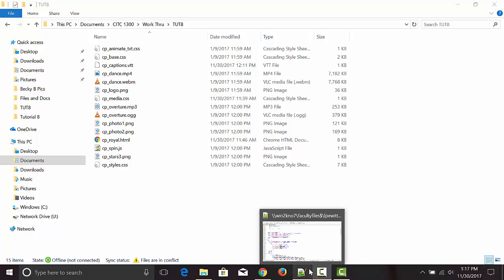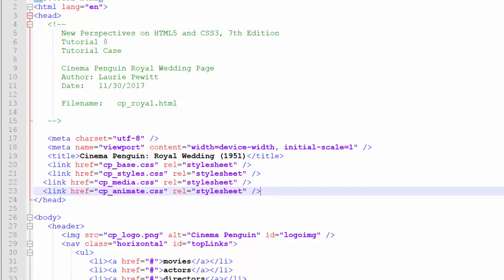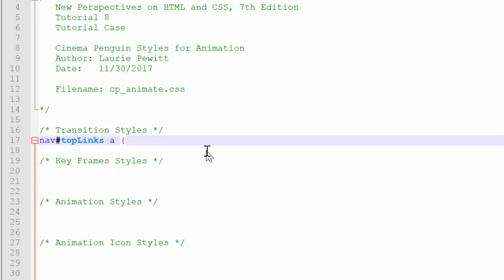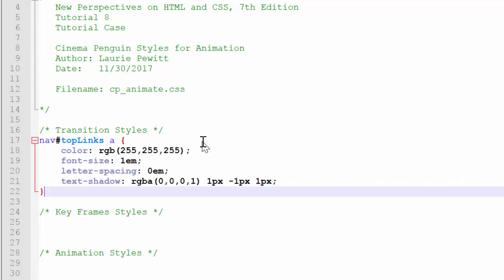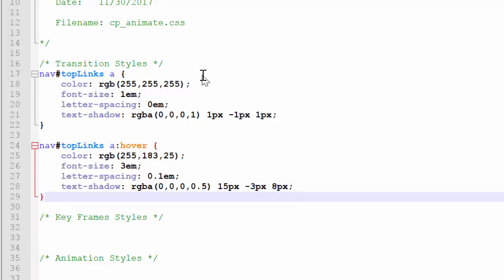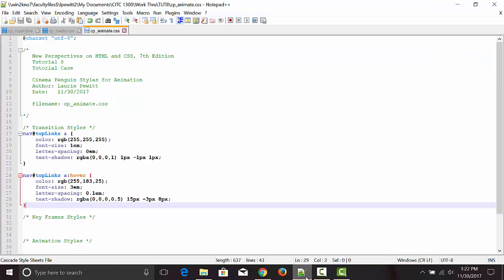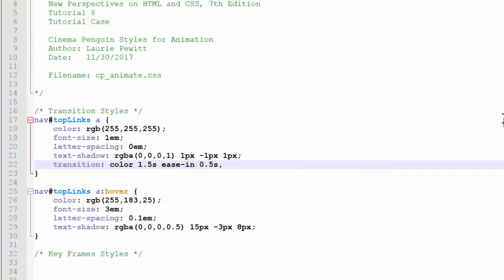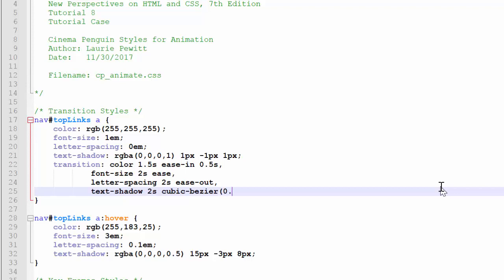Tutorial 8.3 Video 1